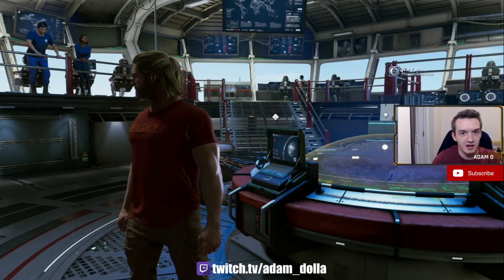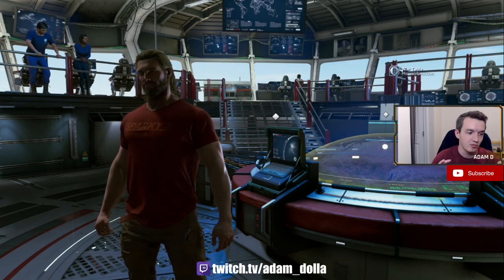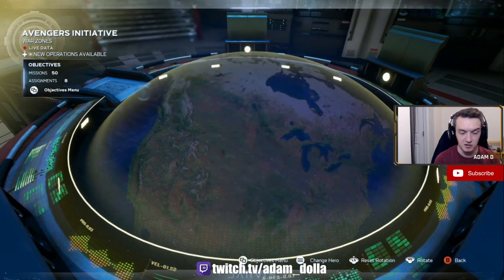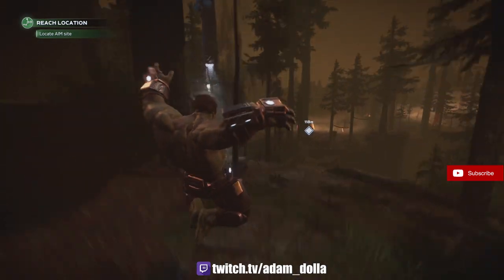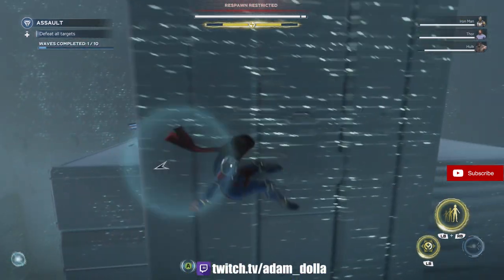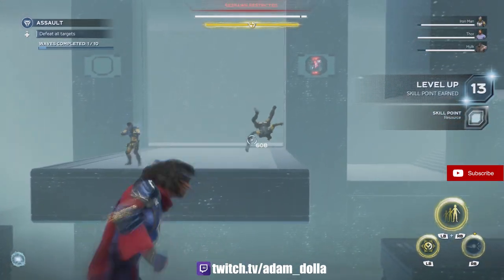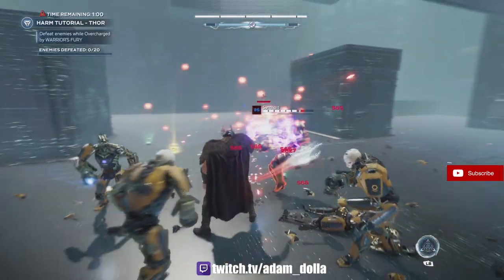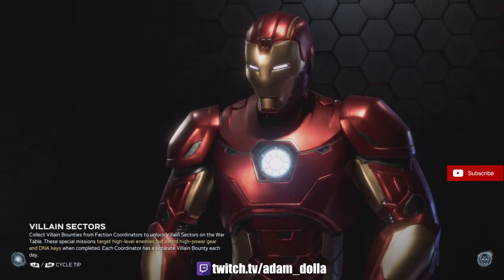MARVEL'S AVENGERS | FASTEST 1-50 POWERLEVELING METHODS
▼▼Expand this for details

By popular demand this is my Marvel's Avengers power leveling guide! There are no sneaky tricks or trading items like in Destiny, you're going to have to work for it BUT this method is the fastest way to get levels BY FAR.

I wanted to take the time to analyze the best 1-50 leveling method in marvels avengers and I do think that I've found the fastest 1-50 leveling in Avengers.
Running the 1st checkpoint of day of the remains seems to give you the fastest powerleveling in Avengers. The harm rooms are great as well for people that want to go from 1-50 in avengers fast.

Speedleveling in avengers won't get you gear but it will let you play around with all of your heroes skills!

This power leveling method can be done at any level and on any difficulty and you WILL get level 50 fast.
If you find a better method please let me know, I just want to show you guys how to get Avengers levels fast and hit level 50 quickly!
This is how I got 2 characters to max power level in the Marvel Avengers game and it's definitely a power leveling guide I'll be using on all of my other characters as well to get to end game fast.

I found day of the remains to be the fastest exp per hour but the other methods are great if you want to be more active and complete daily assignments.